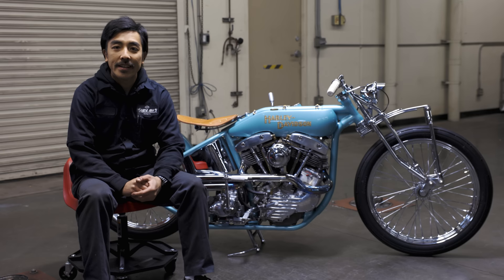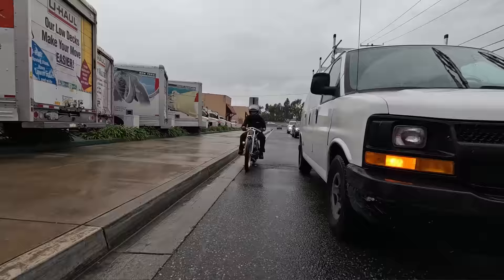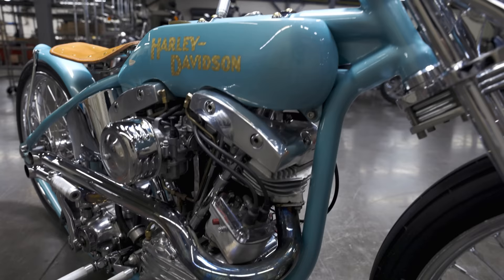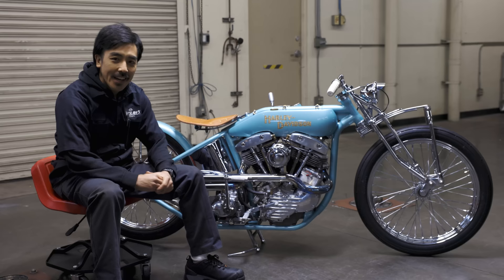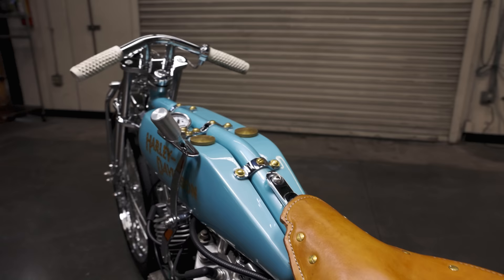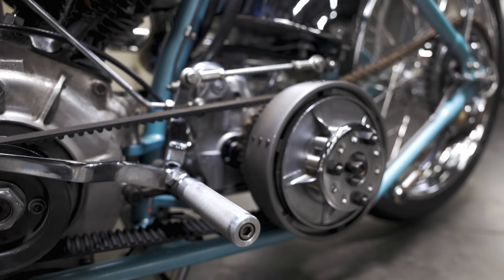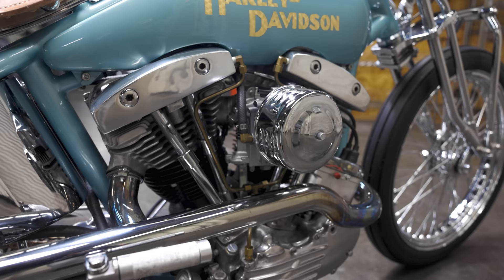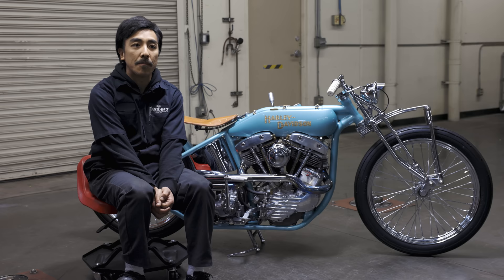Tetsuya's Pan/Shovel Custom Chopper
For the past 3 years Tetsuya has been hand-crafting his custom chopper build. A 1960's Pan/Shovel that he picked up in Ohio.

After growing up in Japan, at the age of 30 Tetsuya decided he wanted to be a mechanic in the United States. He wanted to work on Harley-Davidson motorcycles. To advance his skills as a technician he took on the task of building a custom chopper from scratch. 3 years and a lot of headaches later his chopper turned out a masterpiece.

He takes us through the entire project and takes the motorcycle for a spin are Baldwin Park.